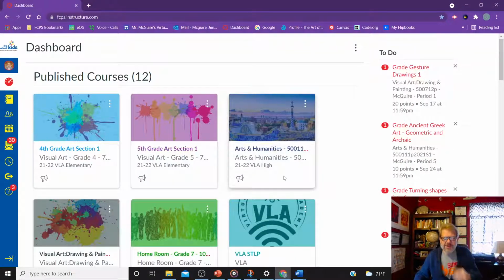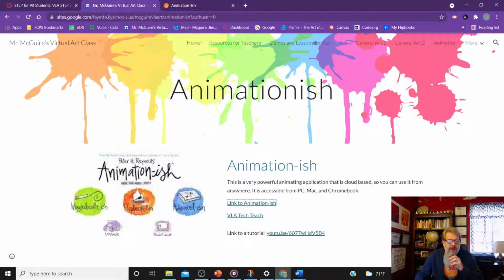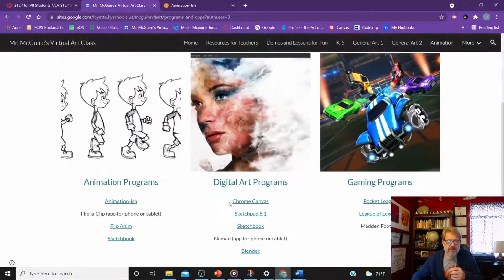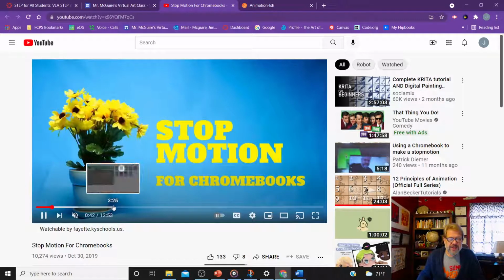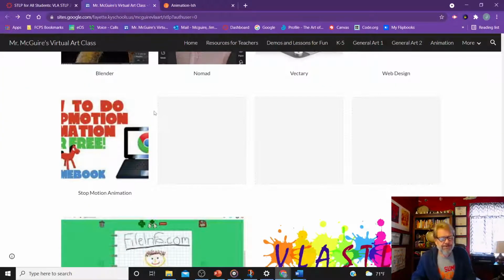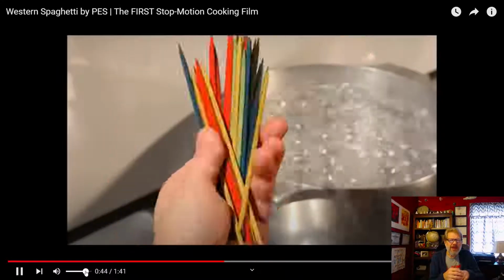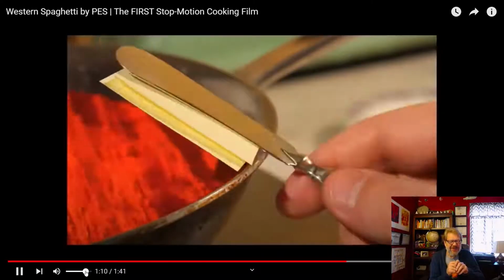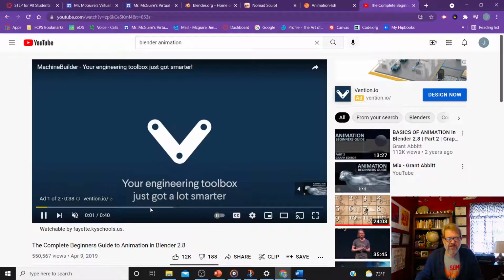elementary mcguire animating in STLP